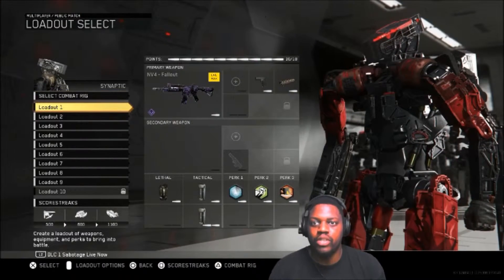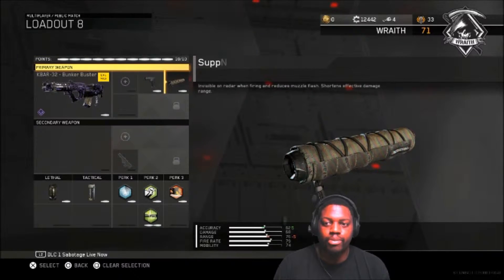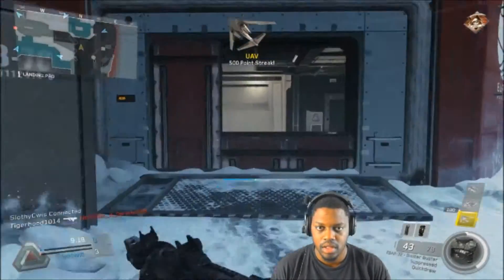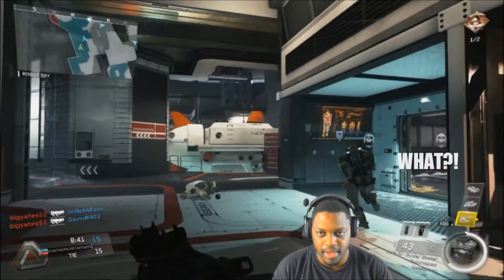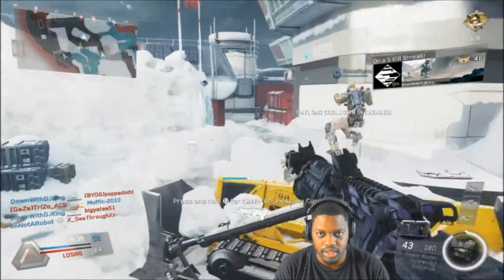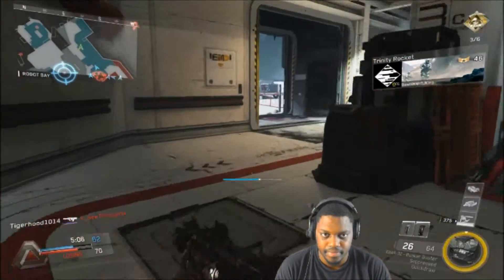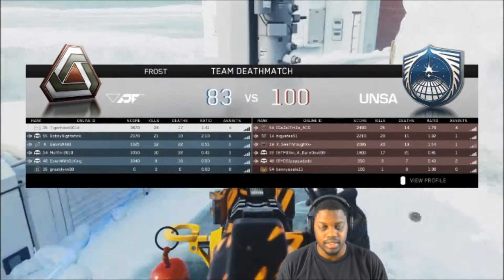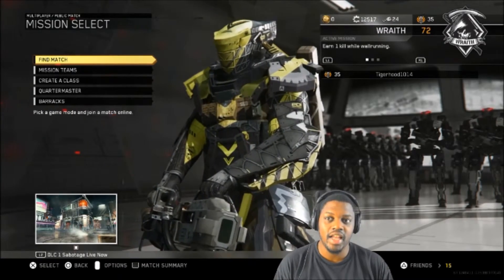Why doesn't Tiger have a Nuke?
Why don't I have a nuke yet? Reasons, that's why... ugh! Check out the video have your self a laugh.